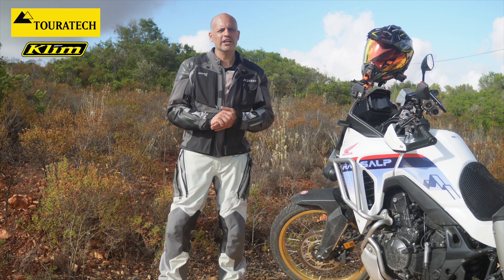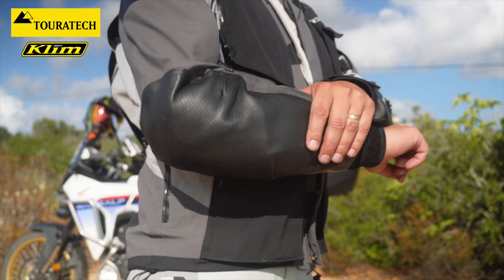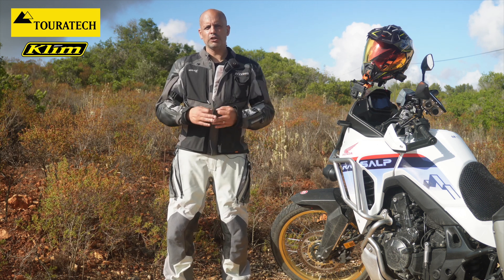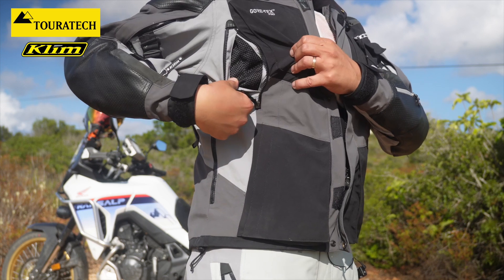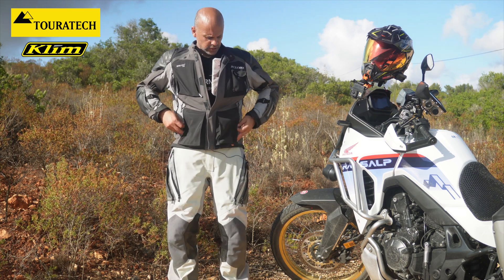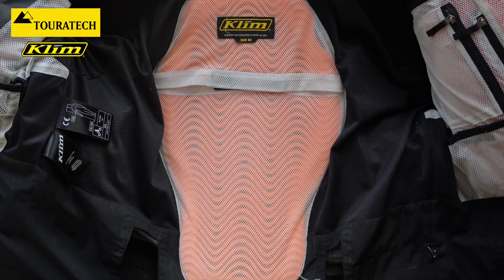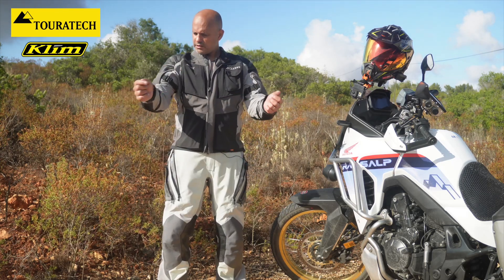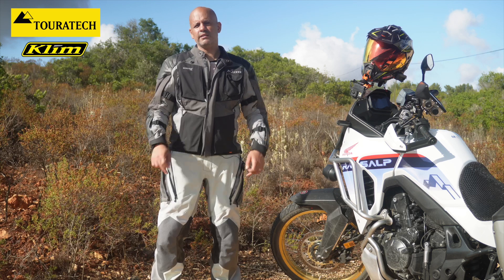Klim gear by Touratech ★ Review & TestRide ★ 🔥🔴 - ENGLISH 💯✅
I had the opportunity to test klim's Kodiak jacket and Badlands pants and I can only say WOW.

Price:  Jacket 1.199€ / Pants 819€